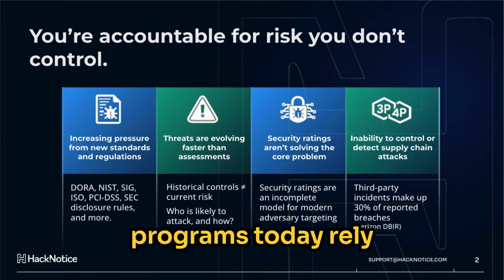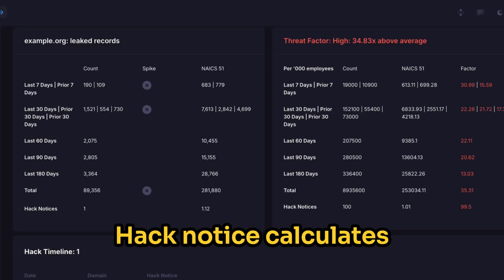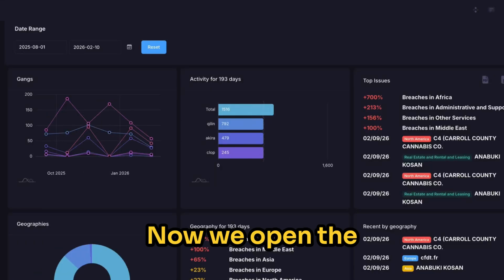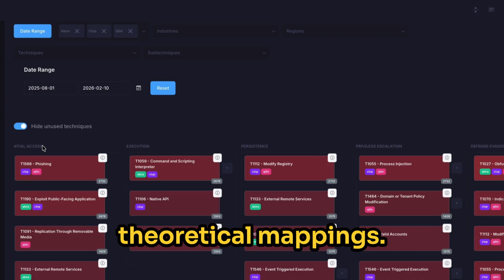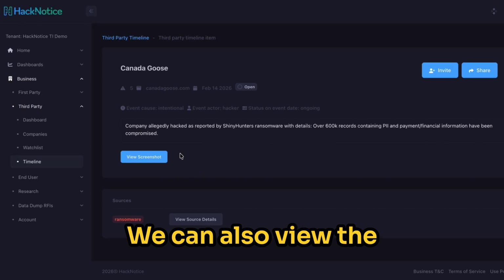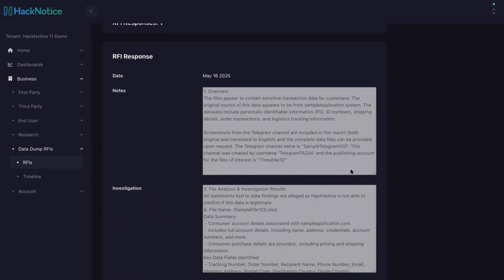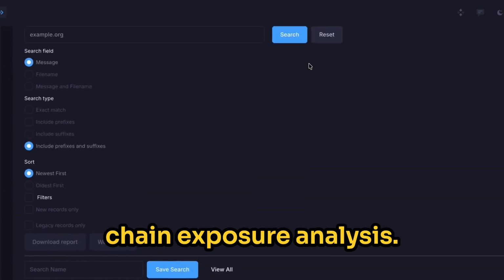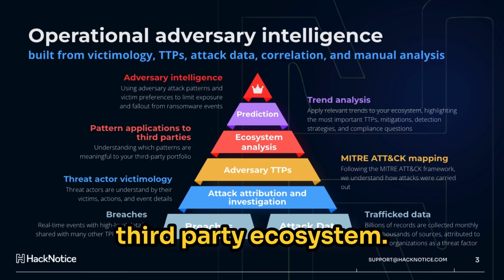HackNotice Product Demonstration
Replace Third-Party Risk Scores with Proof: Operational Adversary Intelligence with Hack Notice

The script explains how most third-party risk programs rely on questionnaires, security ratings, and periodic assessments that measure posture but don’t reveal active compromise or real adversary activity. It presents Hack Notice’s approach: operational adversary intelligence and real-time proof of compromise across a third-party ecosystem. It walks through a third-party watch list where customers load vendors and Hack Notice generates a threat factor rating based on observed adversary activity and exposure over time (not a posture score). In the third-party dashboard, the focus shifts to which adversaries are actively impacting vendors, highlighting top ransomware gangs likely to affect monitored third parties (example: Clop, Akira, and Qilin). The ransomware dashboard follows attacker behavior first, tracking gangs and threat actors, plus trends by industry and geography. An attack heat map shows the techniques these groups are actively using, with detection guidance, mitigation strategies, and defensive considerations so planning maps vendor reviews to real attacker behavior. The script then covers continuously updated breach and ransomware events with source attribution, timelines, and instant alerts when monitored vendors are impacted, reducing reliance on vendor disclosure. It describes analyst-validated intelligence from dark web and clear web sources, leak evidence with screenshots and source validation, and an optional data breach investigation request to determine whether leaked data is tied to the customer or vendors and its impact. Hack Notice also monitors exposed credentials, PII, and info stealer logs tied to customer domains and identifiers, supports custom workflows to reduce noise, and enables searching across indexed data for vendor domains and investigation keywords to expand supply-chain exposure analysis. It concludes that Hack Notice supports planning, monitoring, and response for third-party risk using live attacker activity and proof-based signals rather than static scores.

00:00 Why Traditional Third-Party Risk Scores Miss Active Compromise
00:27 Hack Notice’s Proof-Based Approach: Operational Adversary Intelligence
00:40 Build Your Third-Party Watchlist + Threat Factor Rating
01:02 Third-Party Dashboard: Which Adversaries Are Hitting Your Vendors
01:24 Ransomware Dashboard: Follow Attacker Behavior First
01:44 Attack Heat Map: Real Techniques, Defenses, and Control Planning
02:16 Real-Time Breach & Ransomware Events + Instant Vendor Alerts
02:32 Breach Deep Dive: Analyst-Validated Evidence (Not Headlines)
02:53 Investigation Requests: From Alert to Action Fast
03:19 Credential & Infostealer Monitoring + Noise-Reducing Workflows
03:42 Unified Search for Supply Chain Exposure (1P + 3P Visibility)
04:01 Wrap-Up: Replace Probability With Proof Across Your Ecosystem